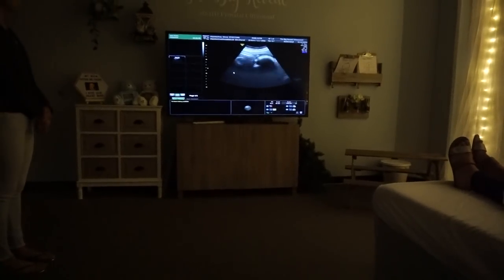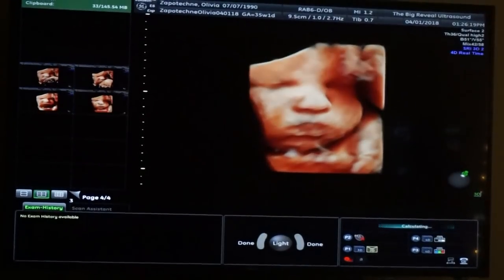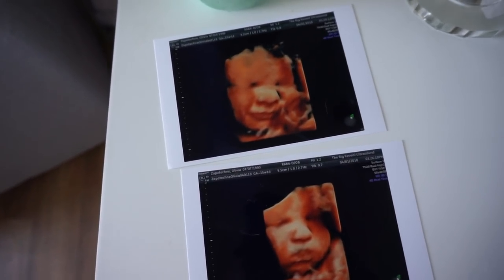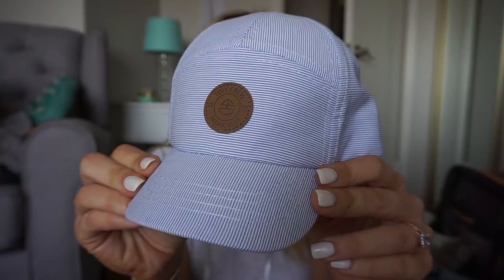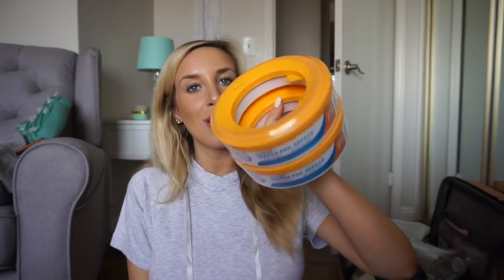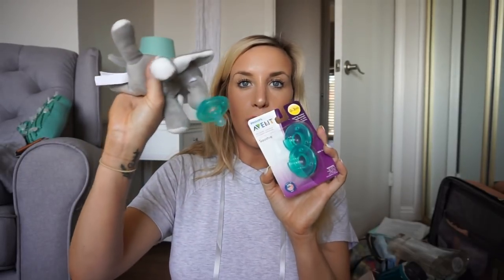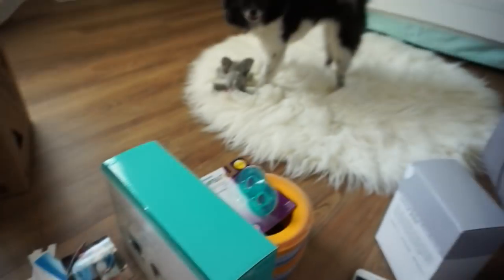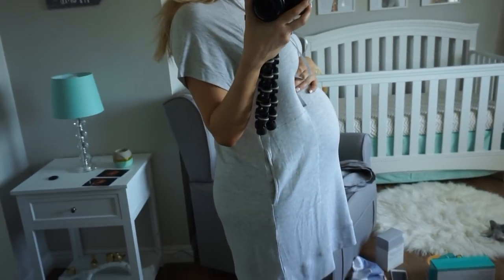PREPPING FOR BABY VLOG! HAUL, 4D ULTRASOUND & BABY BOOK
Hi guys! I hope you’re all having a great day. Today’s video is a flashback vlog to when we were prepping for baby! This video has weeks 36 - 38 of my pregnancy and shows our visit to the 4D Ultrasound, a haul with some baby things I picked up, plus us installing the car seat and getting the baby book ready! More vlogs to come - let me know what other videos you’d like to see! Xoxo

Velvet baby hangers
Carseat mirror
Munchkin Diaper Pail
Honest Company Diaper Rash Cream
Honest Company Face & Body Lotion
Honey Company Healing Balm